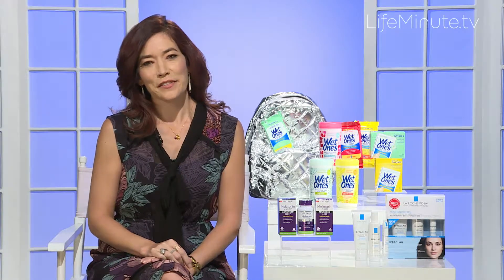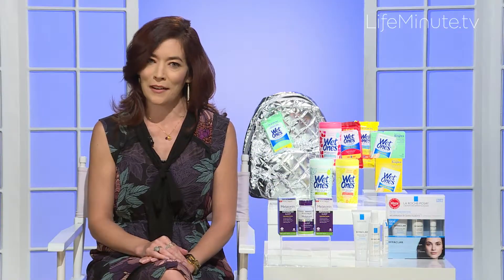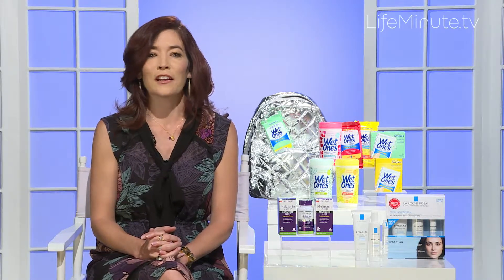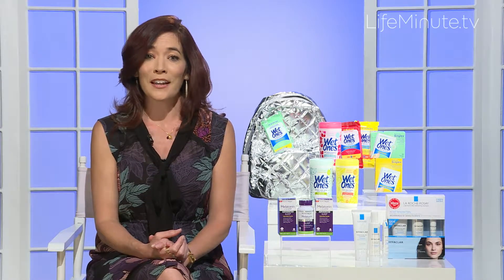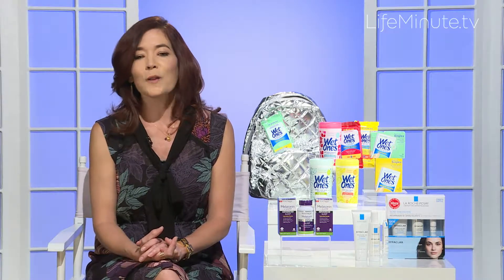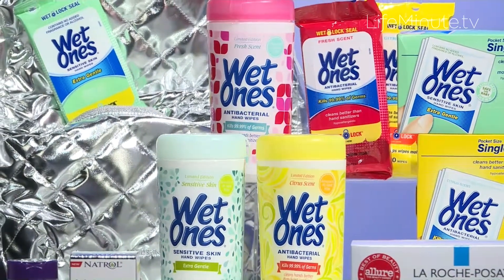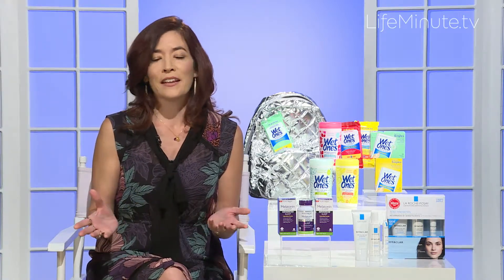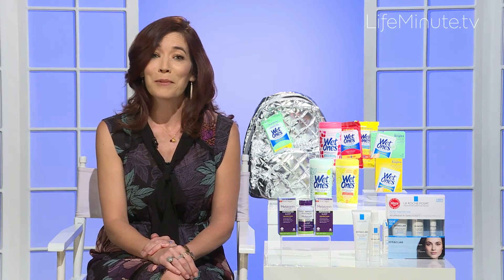Back to School Hacks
Start the schoolyear off right! This means everything from getting a good night sleep to keeping your kids healthy and much more. Watch now for the full scoop on getting through Fall.